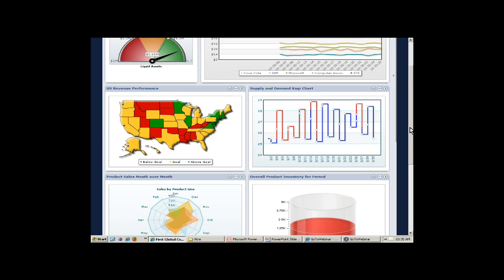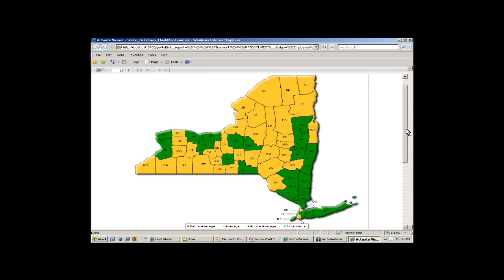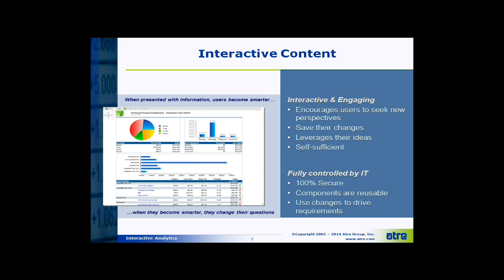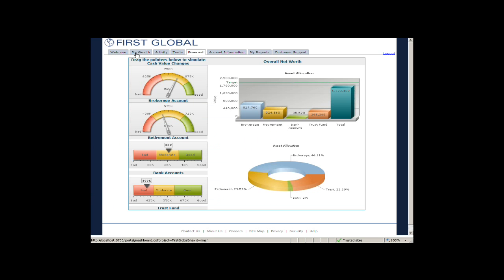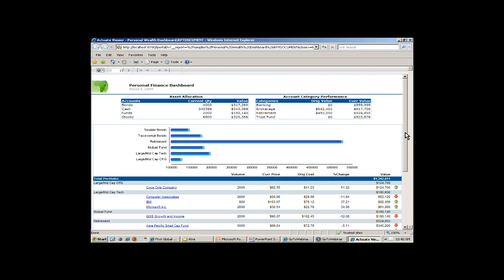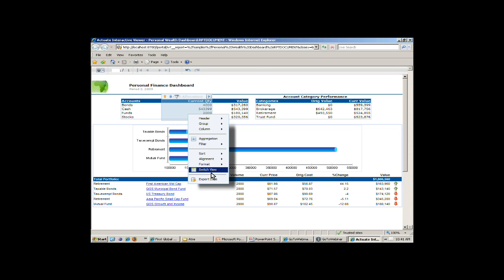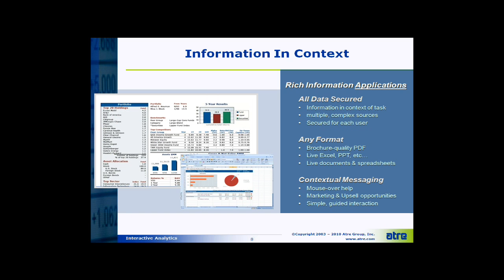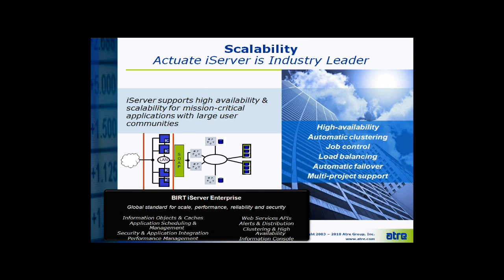BIRT Interactive Analytics - Part 4 of 6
Business analysts and developers to become familiar with using BIRT to design and develop Interactve Financial Dashboards and BI Applications with rich data visualizations. BIRT is a top level project within Eclipse and is the fastest growing open source reporting technology with over 5 million dowloads in the past 2 years. Actuate founded and continues to co‐lead the Eclipse BIRT open source project.